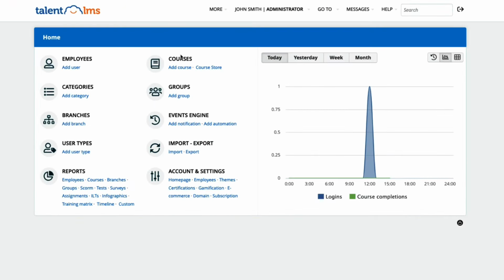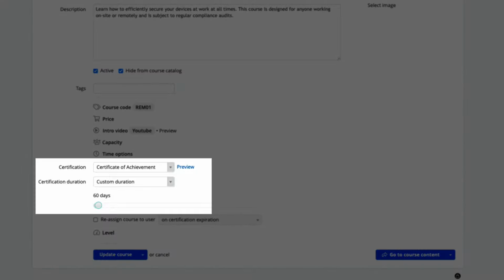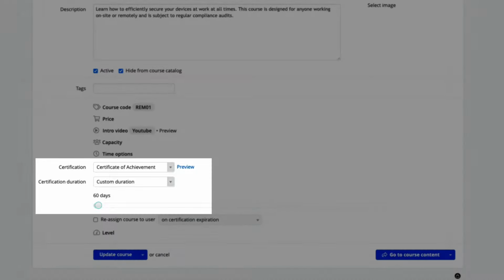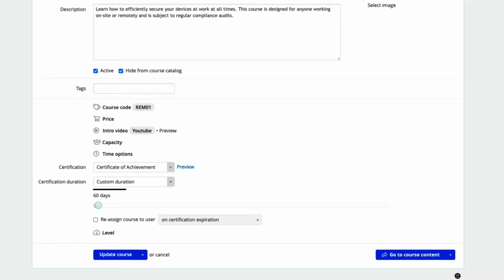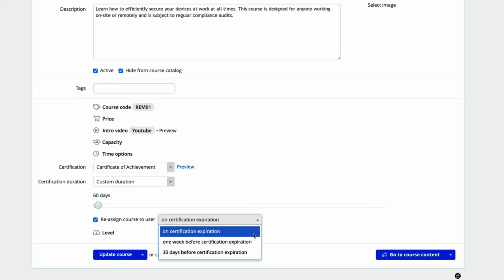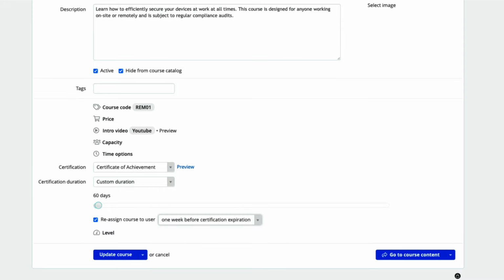Quick tip: Can Instructors automatically reassign a course after their certification has expired?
Watch our host Mary Logotheti, Customer Education Manager at TalentLMS, share how to use certificates for compliance training.